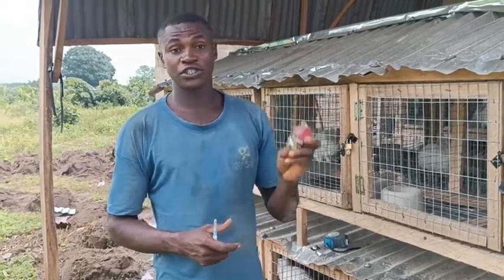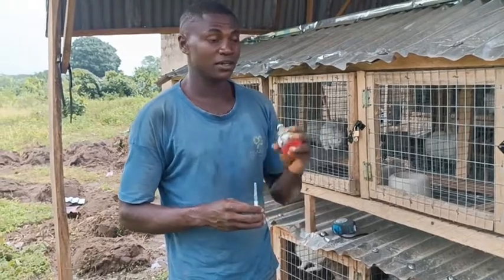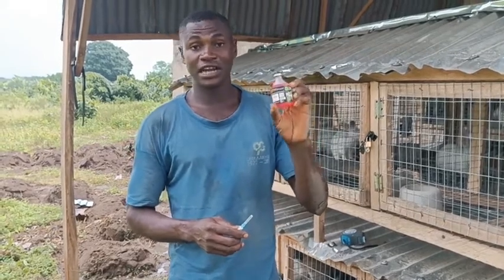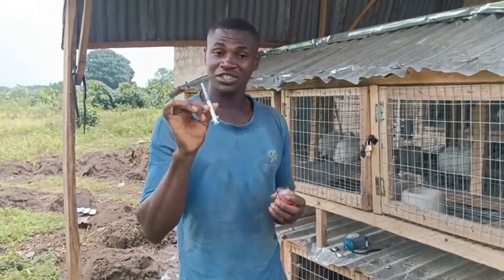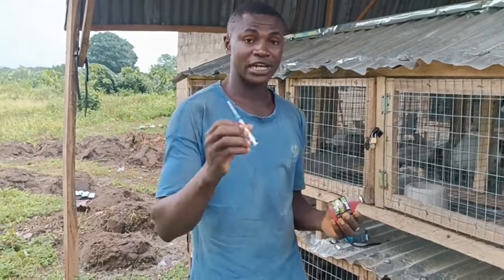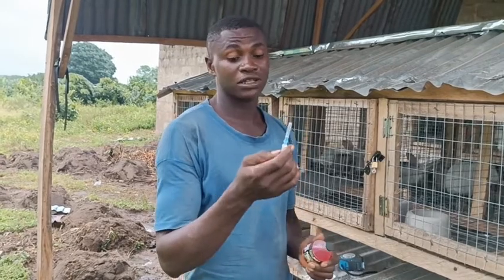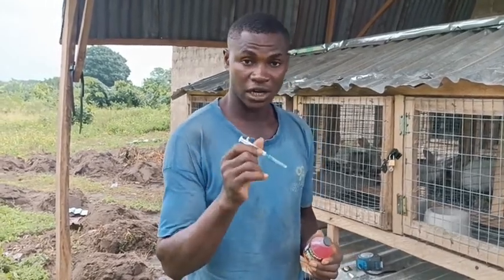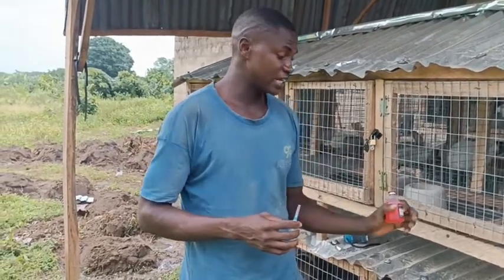How to USE and TREAT Rabbit with ivermectin injection || Rabbit farming in Nigeria